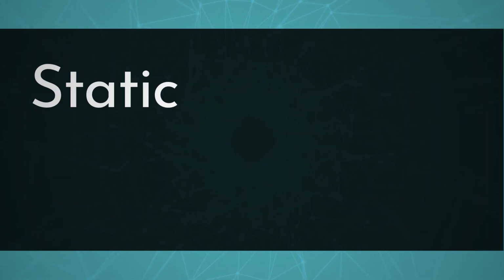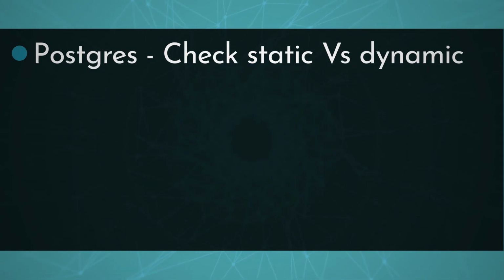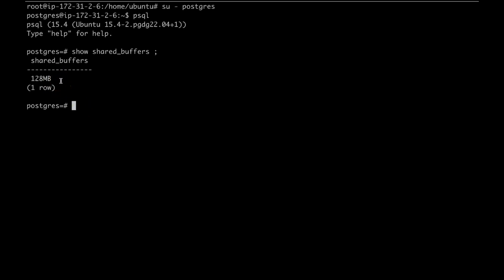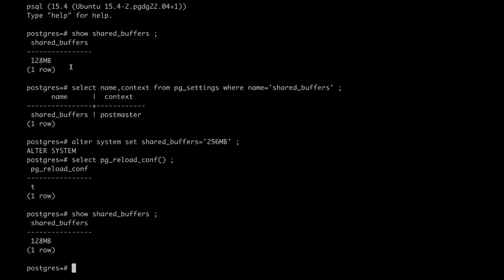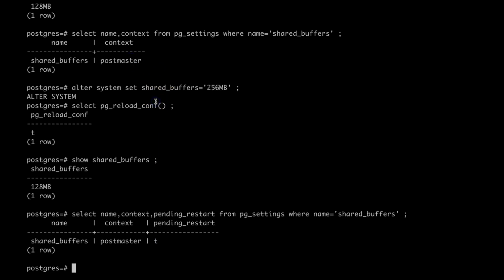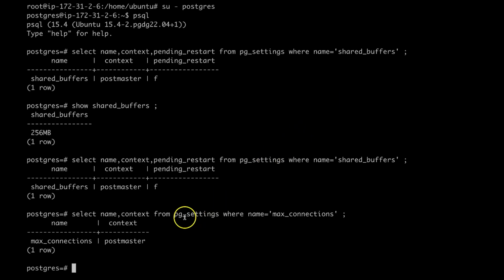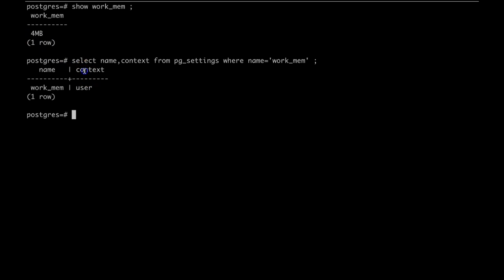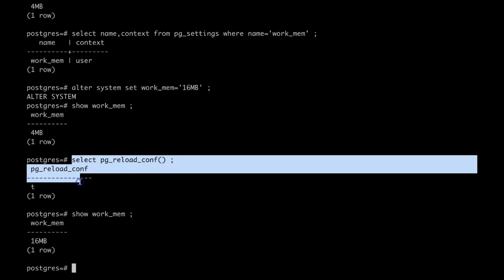Postgres for Oracle DBAs - Config Changes (Demo)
* How to make static parameter change ?
* How to make dynamic parameter change ?
*  shared_buffers change demo
*  work_mem change demo